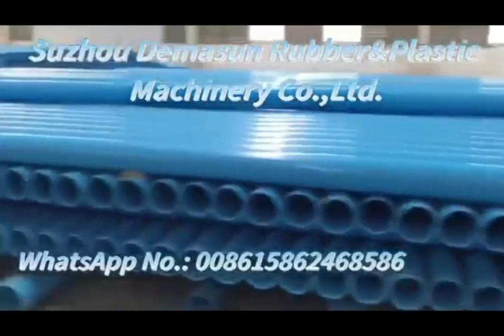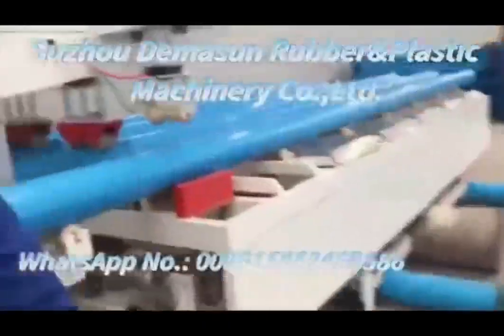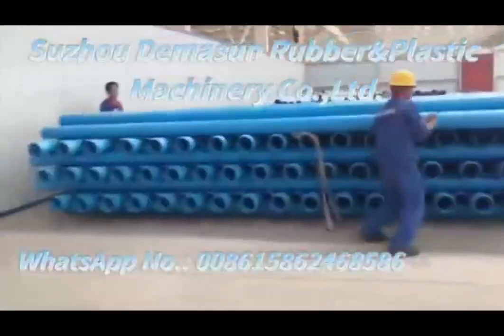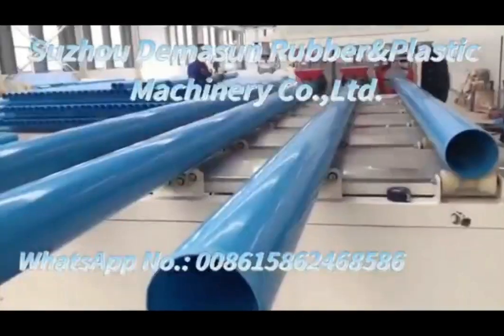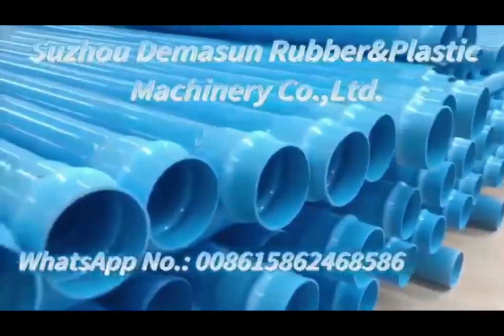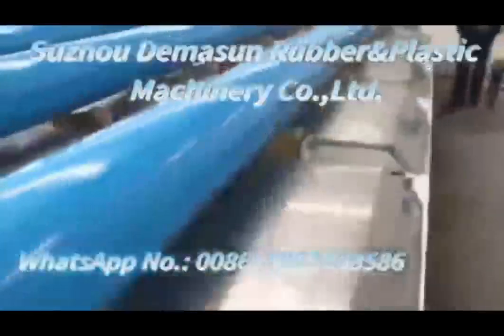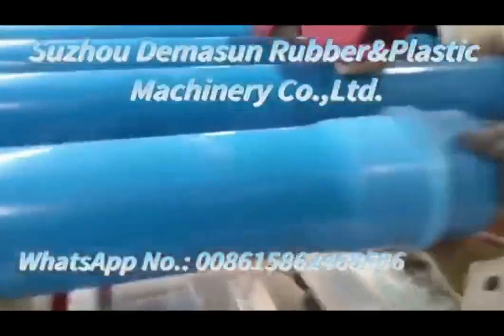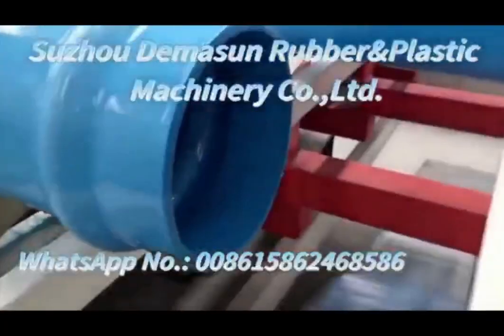Chinese Top OPVC pipe machine maker PVC-O pipe manufacturing process extrusion line PVC-O extrusion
20+Year experience on extrusion technology for plastic pipe!
From Suzhou Demasun Rubber&Plastic Machinery Co.,Ltd.

Main of our products:
2. Oriented pvc pipe making machine,bi-axially oriented PVC-O pipe machine, opvc pipe machine,PVC-O pipe extrusion line,OPVC pipe extrusion machine,PVC-O pipe production line.
3. PVC-M pipe extrusion line.
4. Extruder die, die head,plastic mould,plastic extrusion mould, pipe Extrusion head,extrusion moulding,extrusion tooling for plastic pipe.
5. Plastic pipe belling machine,pipe socket machine,pvc pipe socketing machine.
6. Plastic pipe threading machine,pipe threader.
7. Plastic Granulator extruder machine, plastic pelletizing line,Plastic granulate extrusion machine.
8. Plastic pipe grooving machine,Tube slotting macine,PVC pipe slotter,Plastic pipe groover machine,plastic pipe slotter machine.
Main customer of our company:
Krauss-Maffei, Steer Group, PipeFlo, Dizayn Group, Shanghai Jwell, etc.